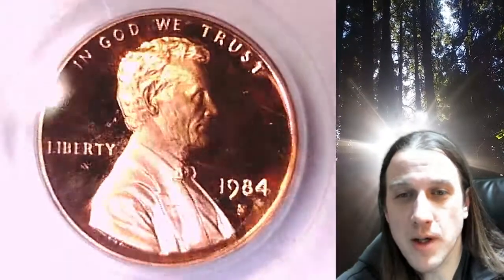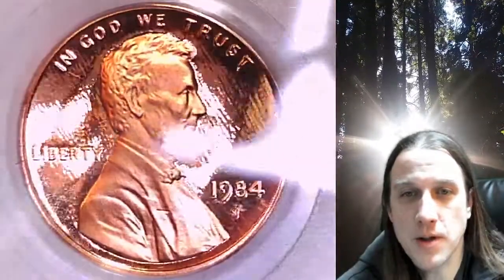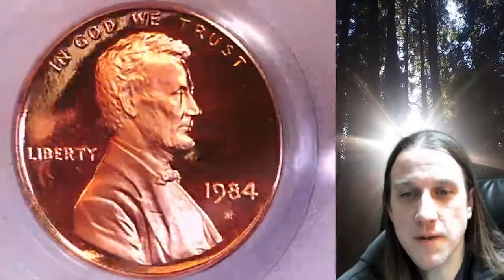Coin Store on Ebay 1984 S Proof Lincoln Memorial Cent Penny PCGS PR 69 RD DCAM 72456739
Link to Coin featured in Video

Watch our Youtube Video Library of 10,700 PCGS graded Coins with links to coins for sale on ebay.

3GTWTBbpaHYEX712NP4yfEHZWmuFFL4Lnn